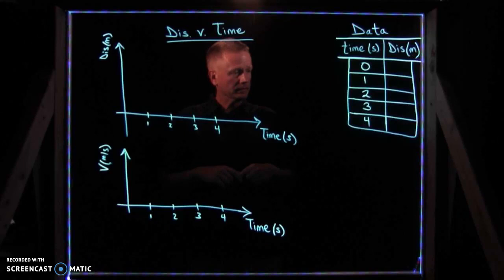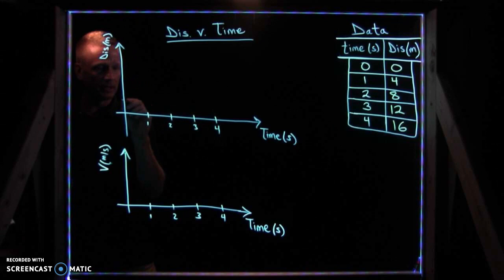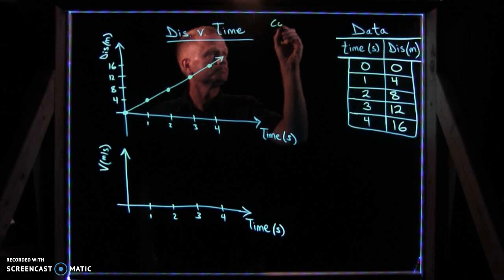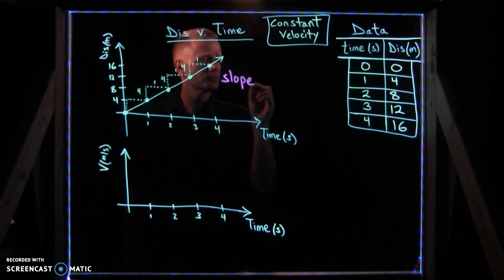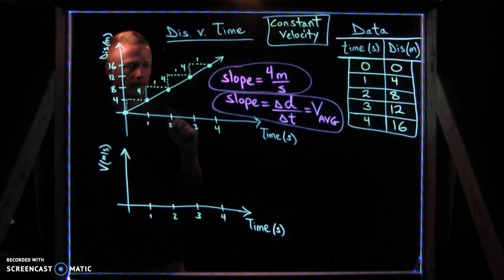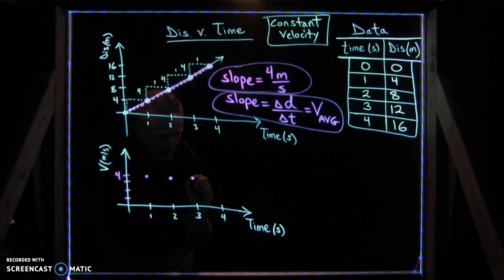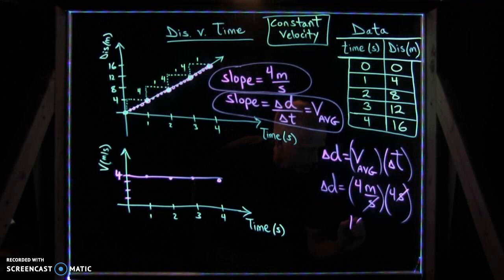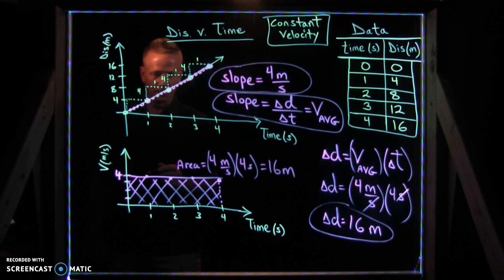Intro to constant velocity graphs